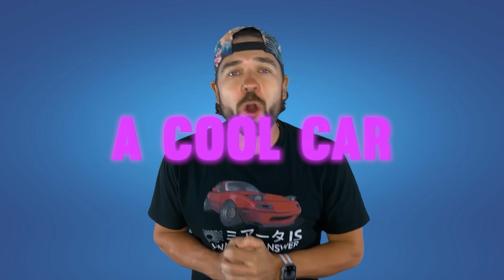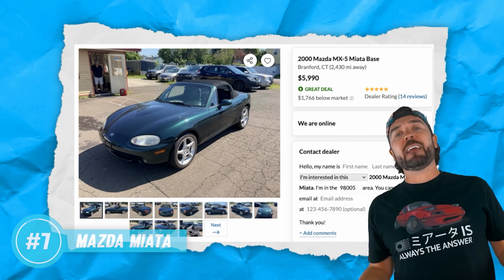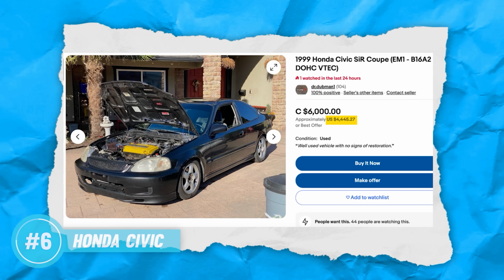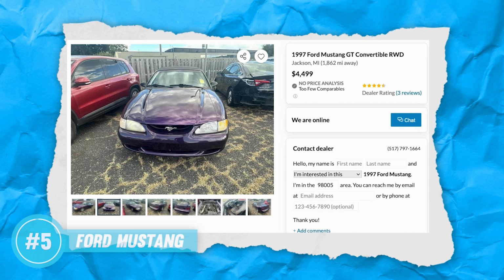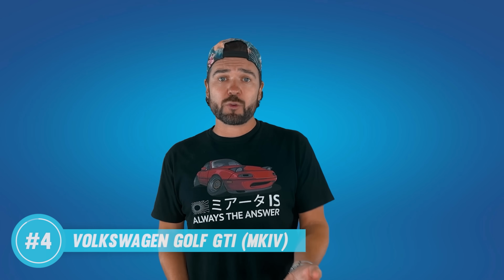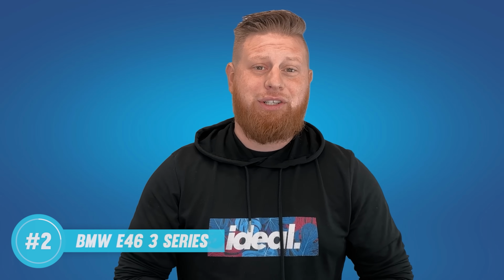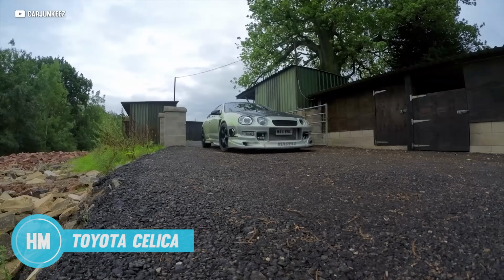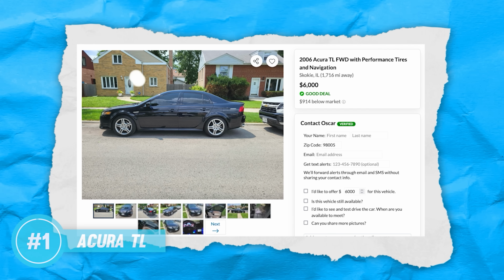Best First Cars For Car Guys - That Are CHEAP! (UNDER 5K!)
🚗💨 Looking for an affordable first car that'll ignite your car enthusiast soul? Brad and Trav are here to guide you through the top 7 BEST cars under 5K that won't break the bank but will definitely fuel your passion. From the adorable Mazda Miata, the mod-friendly Honda Civic, to the classic Mustang, we've got it all covered. Plus, a surprise honorable mention! 🏁

📌 Timestamps:

    0:00 - Intro
    0:20 - Mazda Miata
    1:41- Honda Civic
    3:00 - Ford Mustang
    4:06 - Volkswagen Golf GTI
    5:30 - Subaru Impreza WRX
    6:15 - BMW E46 3 Series
    7:36 - Honorable Mention: Toyota Celica
    8:29 - Acura TL

🛠 Want to learn more about buying a car?

🤔 Question of the Day: Which car would YOU pick from our list? Mustang, BMW, or something else?

Stay revved up and remember, whether it's a Miata or a GTI, the journey is as important as the destination! 🚗💨